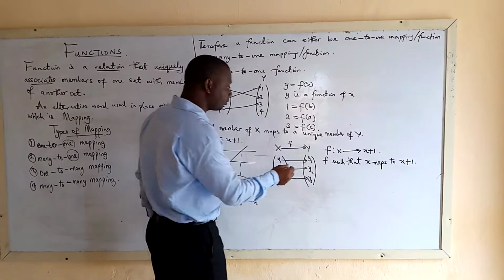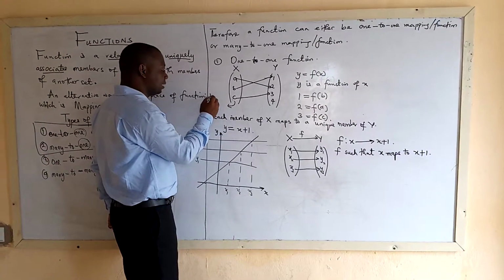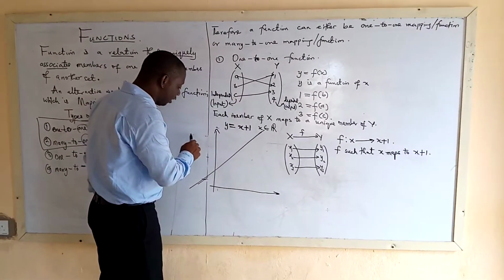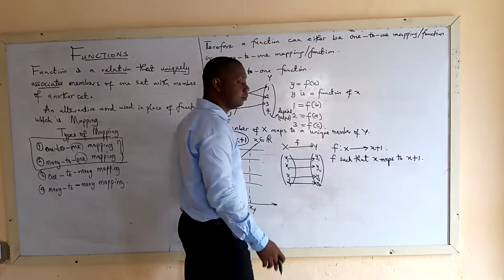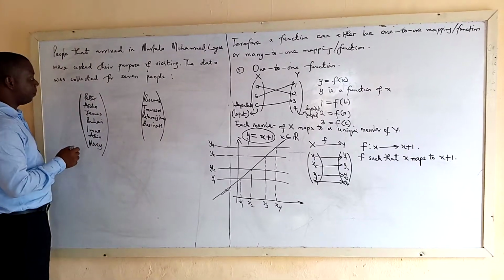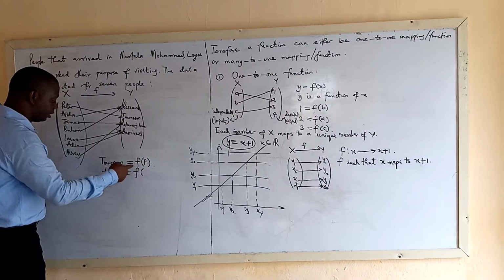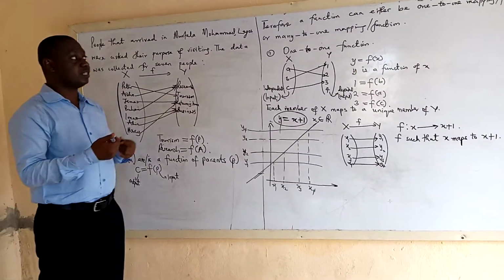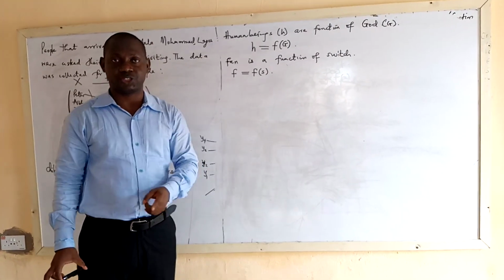Functions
The four major types of Mapping